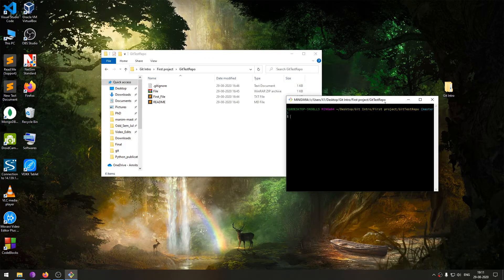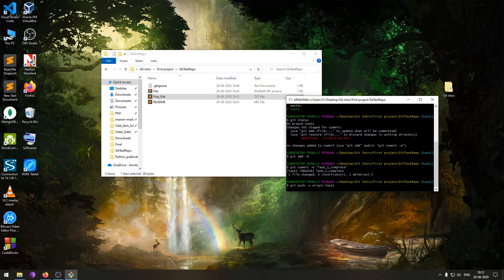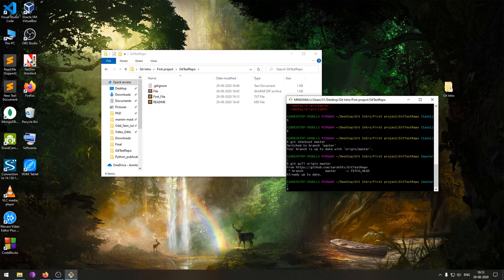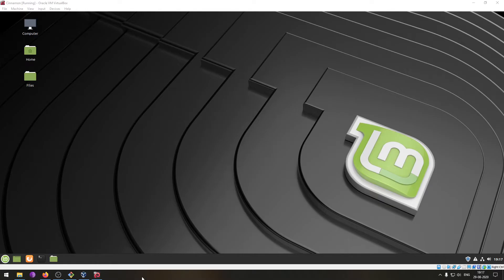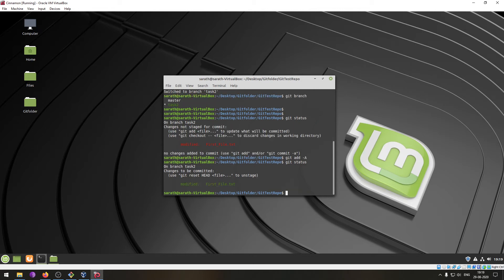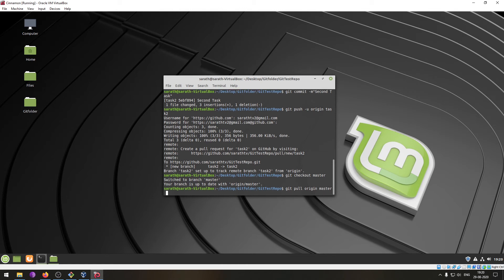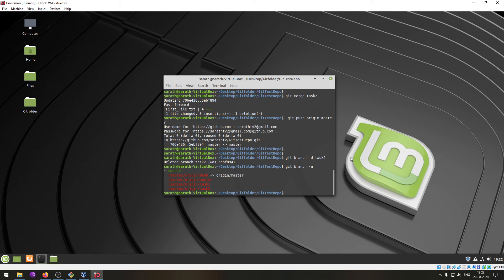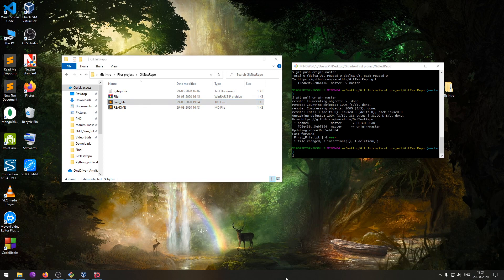Git Basics 2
A basic introductory video on working with branches and merging with master repository.